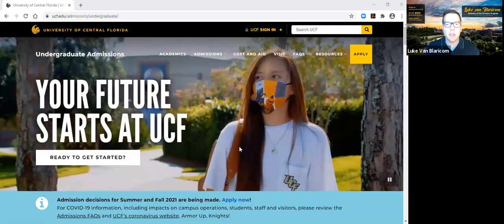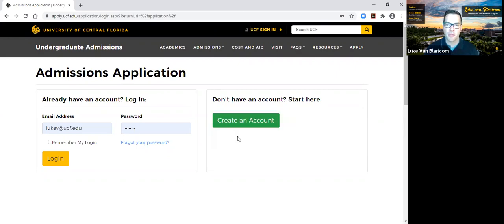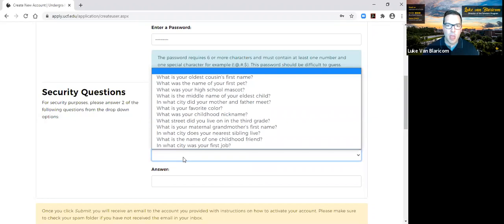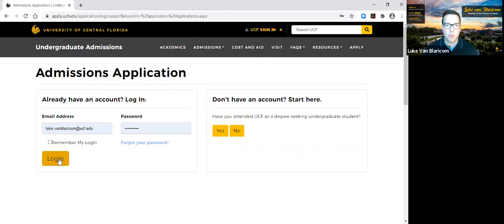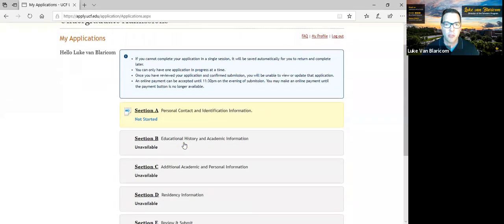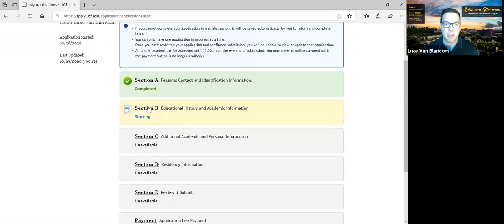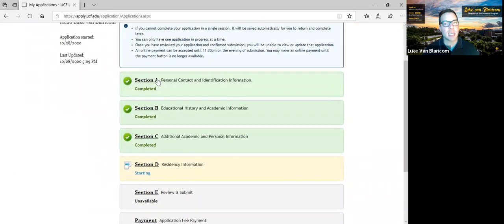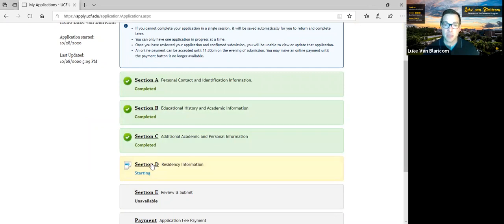UCF Application Workshop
In this video workshop, we'll walk through the UCF Application for Undergraduate Admission. We'll share tips and tricks for submitting a complete and thorough application and explain away some of the pressure points that students experience during the process. Q&A from audience members are included.